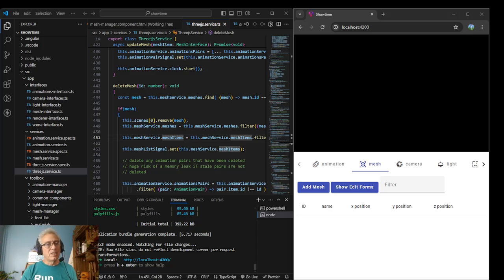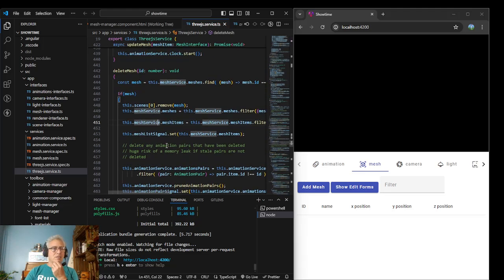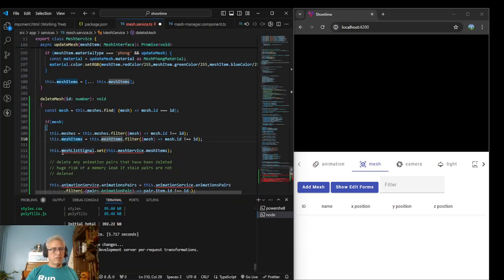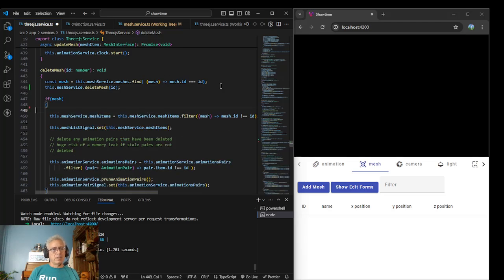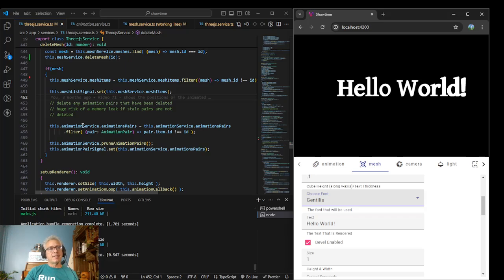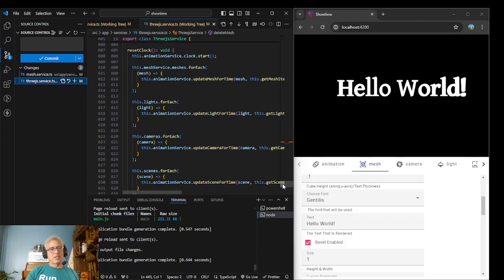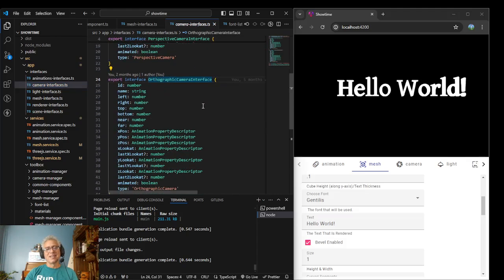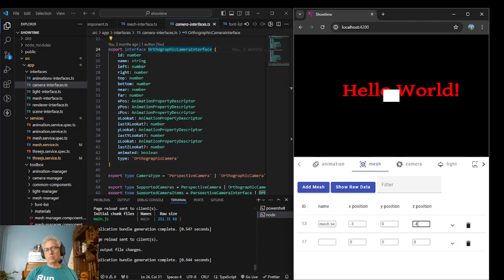Angular/ThreeJS - Video 173 mesh service6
In in video I finally finish moving logic from the ThreeJS Service to the Mesh Service.